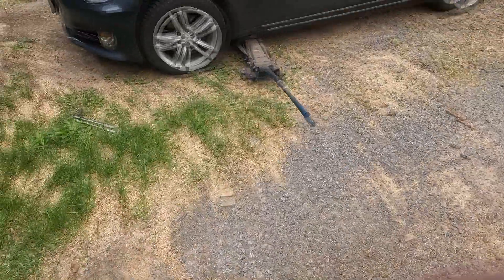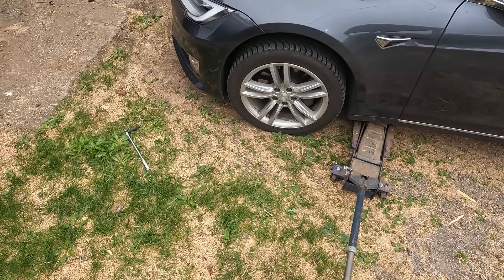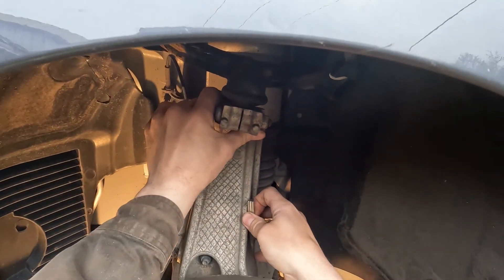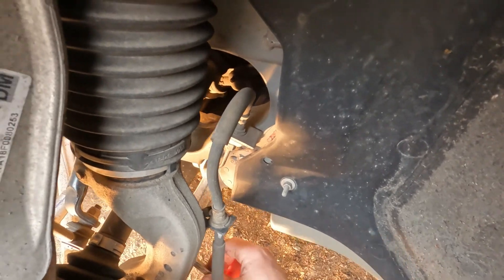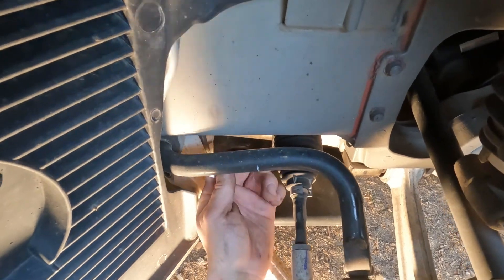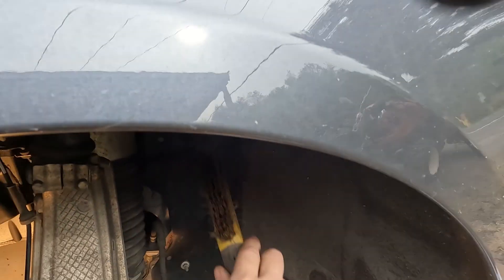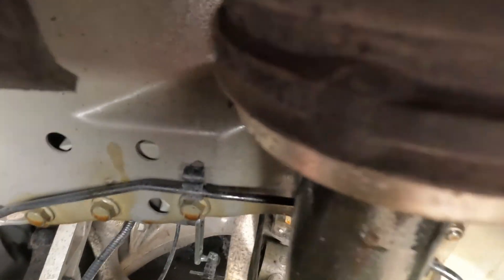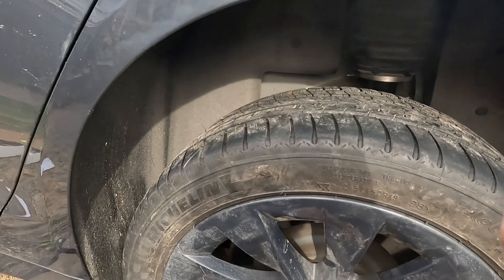2018 Tesla Model S Rust Mitigation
Tesla Model S are very rust resistant, but there are some steel parts that are susceptible to road salt. Here is what I did to mitigate that.